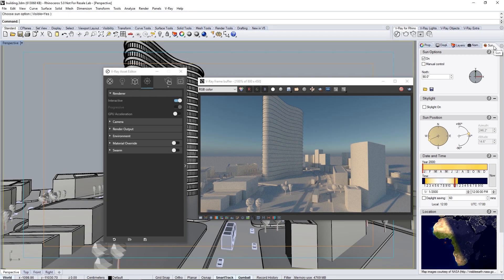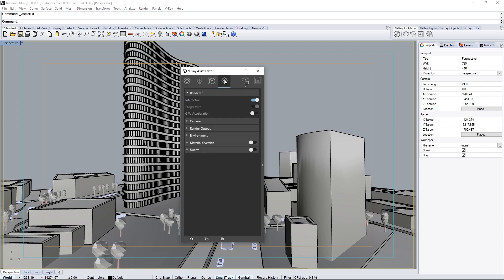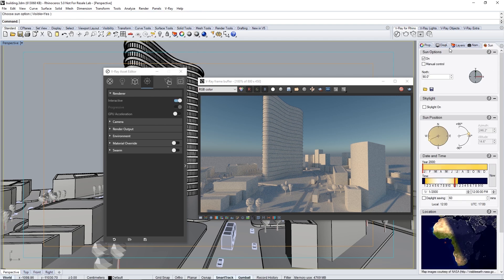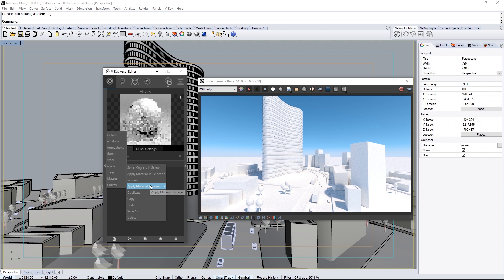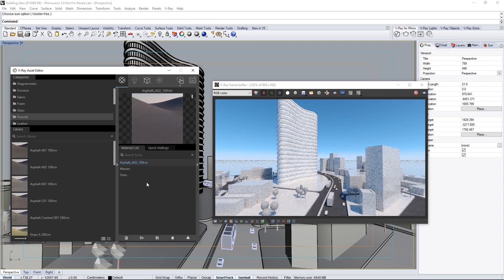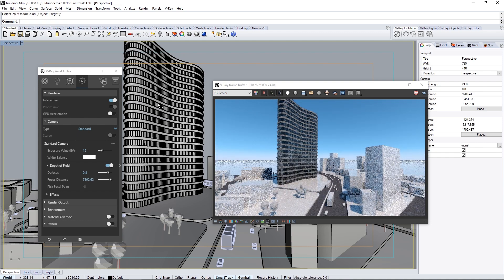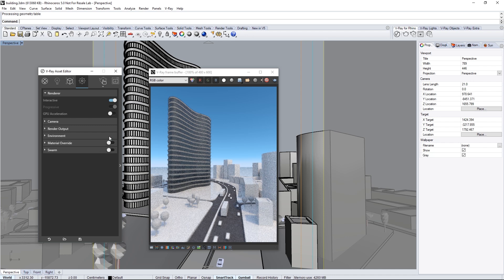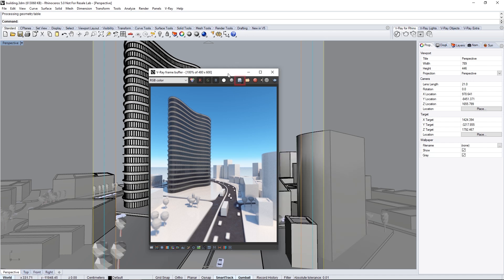V-Ray for Rhino – Quick Start: Intro for Architects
This video covers the basic workflow of rendering an Architectural scene with V-Ray for Rhino. It will explain V-Ray's tools and provide steps to take a scene through to a complete production render.